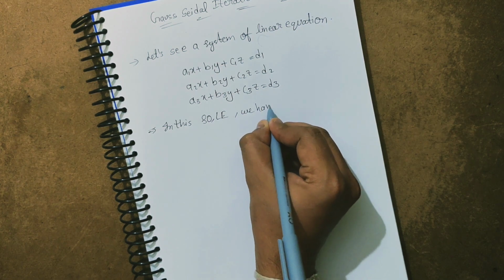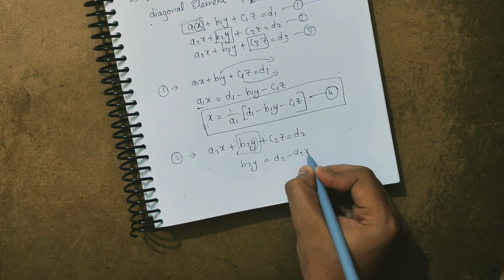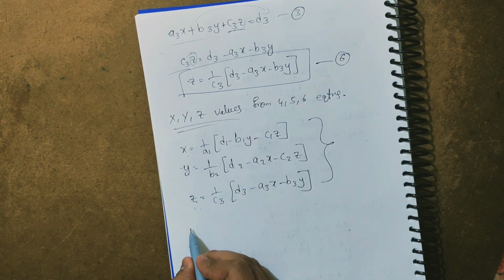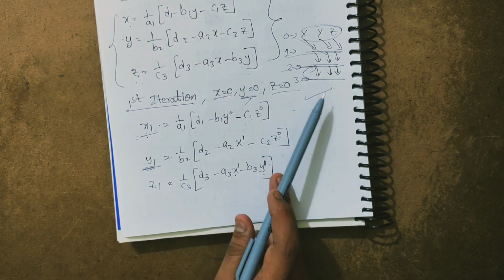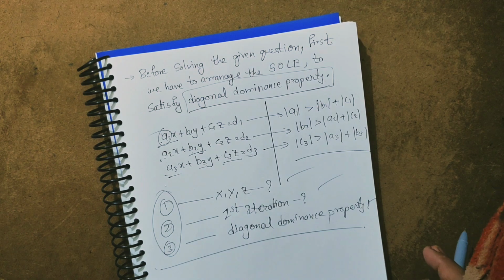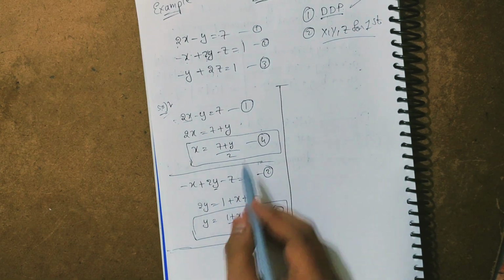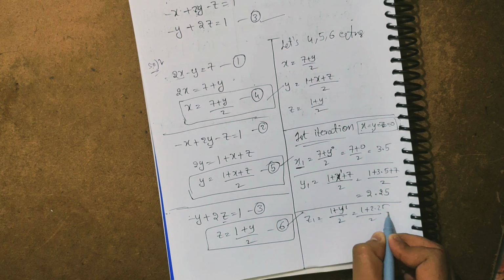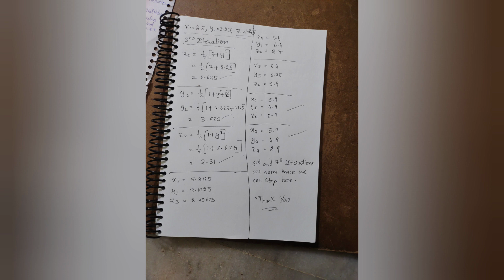Gauss Seidel Iteration Method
How to solve - Gauss Seidel Iteration Method ?
with an example?